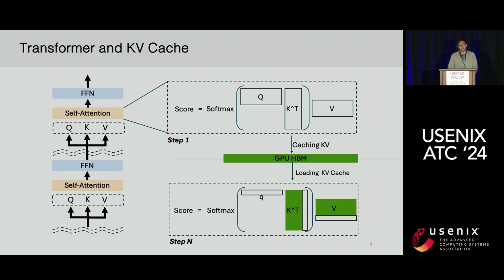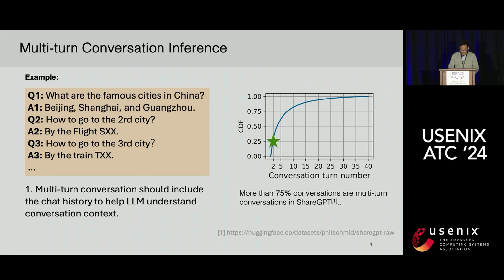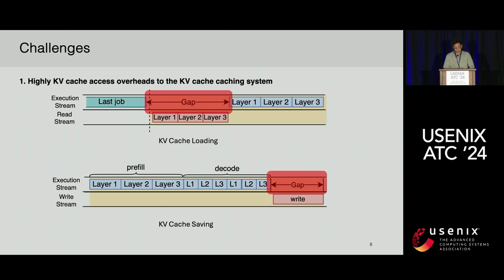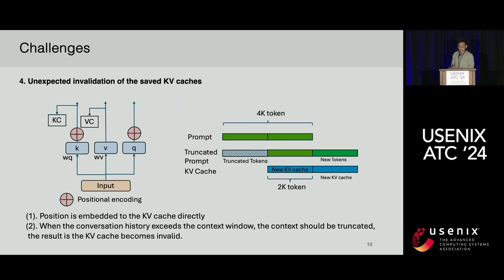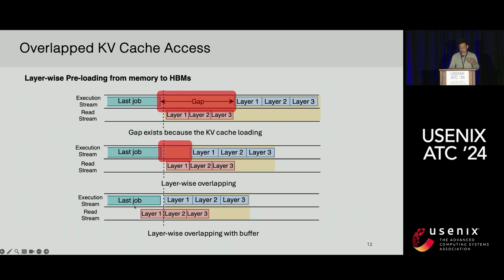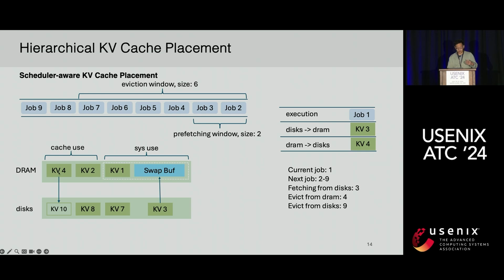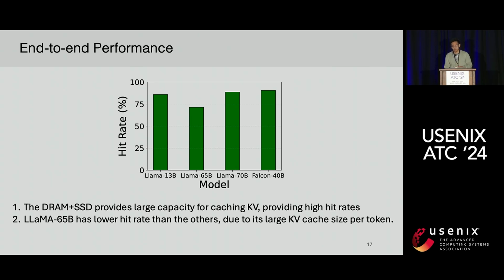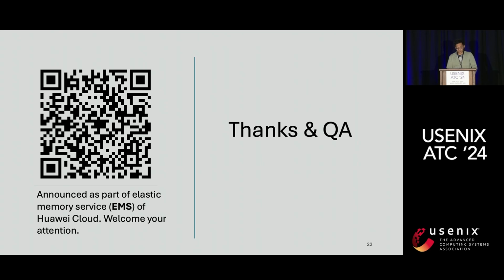USENIX ATC '24 - Cost-Efficient Large Language Model Serving for Multi-turn Conversations with...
Cost-Efficient Large Language Model Serving for Multi-turn Conversations with CachedAttention

Bin Gao, National University of Singapore; Zhuomin He, Shanghai Jiaotong University; Puru Sharma, Qingxuan Kang, and Djordje Jevdjic, National University of Singapore; Junbo Deng, Xingkun Yang, Zhou Yu, and Pengfei Zuo, Huawei Cloud

Interacting with humans through multi-turn conversations is a fundamental feature of large language models (LLMs). However, existing LLM serving engines executing multi-turn conversations are inefficient due to the need to repeatedly compute the key-value (KV) caches of historical tokens, incurring high serving costs. To address the problem, this paper proposes CachedAttention, a new attention mechanism that enables reuse of KV caches across multi-turn conversations, significantly reducing the repetitive computation overheads. CachedAttention maintains a hierarchical KV caching system that leverages cost-effective memory/storage mediums to save KV caches for all requests. To reduce KV cache access overheads from slow mediums, CachedAttention employs layer-wise pre-loading and asynchronous saving schemes to overlap the KV cache access with the GPU computation. To ensure that the KV caches to be accessed are placed in the fastest hierarchy, CachedAttention employs scheduler-aware fetching and eviction schemes to consciously place the KV caches in different layers based on the hints from the inference job scheduler. To avoid the invalidation of the saved KV caches incurred by context window overflow, CachedAttention enables the saved KV caches to remain valid via decoupling the positional encoding and effectively truncating the KV caches. Extensive experimental results demonstrate that CachedAttention significantly decreases the time to the first token (TTFT) by up to 87%, improves the prompt prefilling throughput by up to 7.8× for multi-turn conversations, and reduces the end-to-end inference cost by up to 70%.